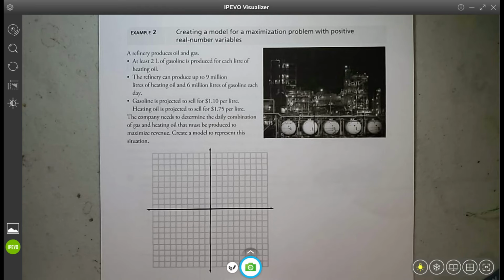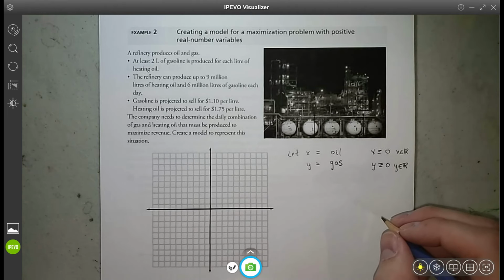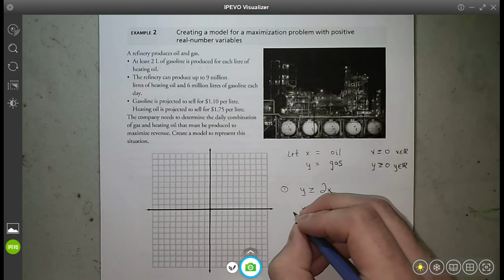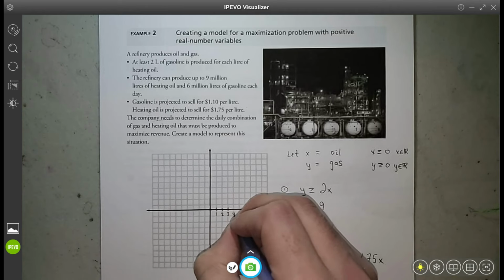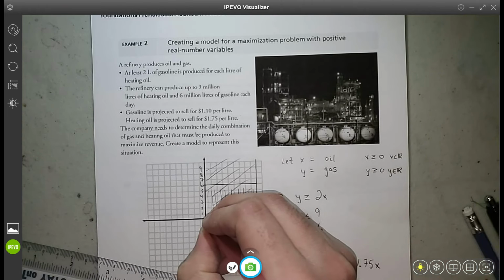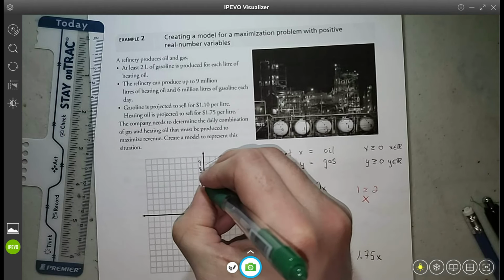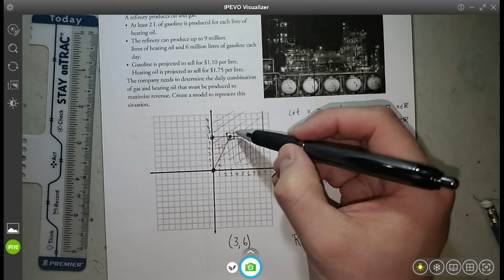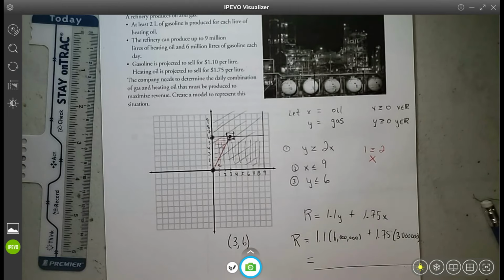AMath 30 Optimization #1